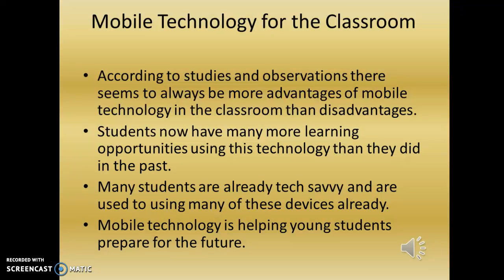Mobile Technology for the Classroom